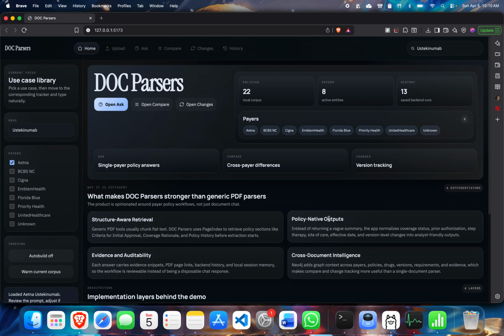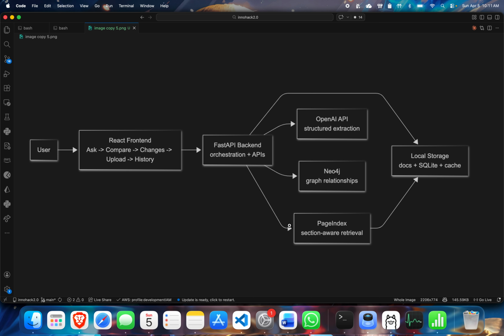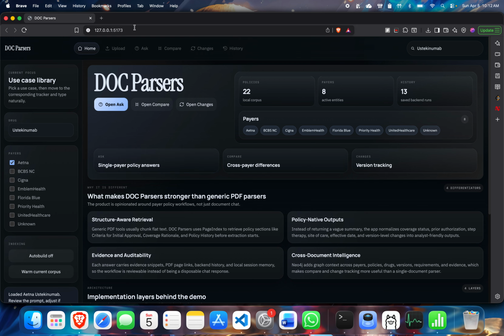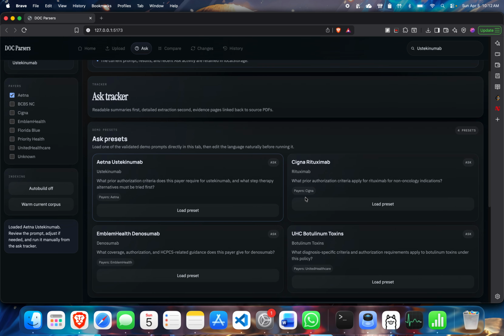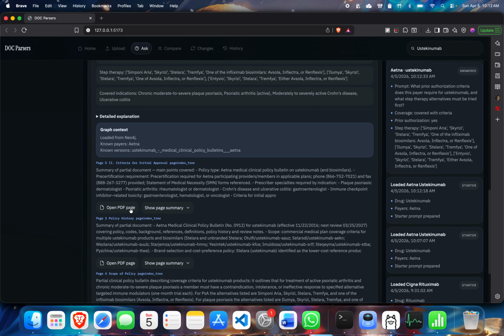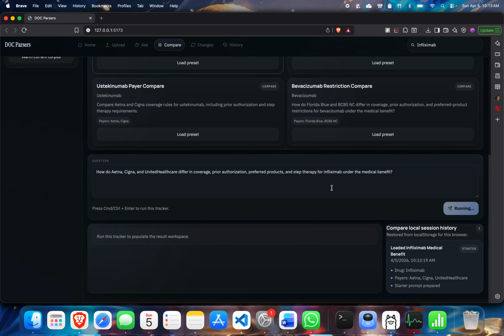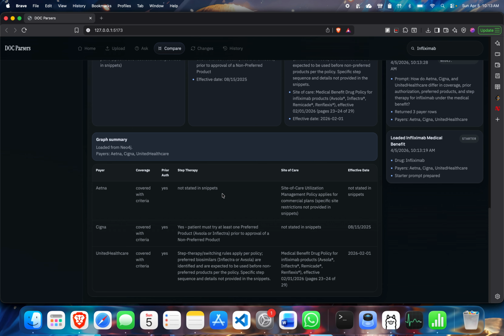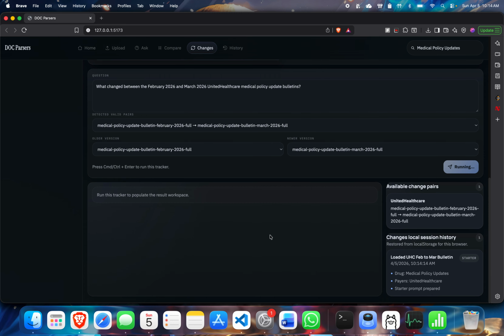The Doc Parser